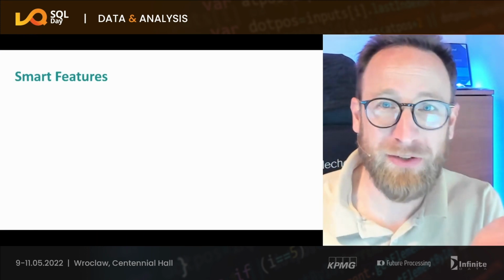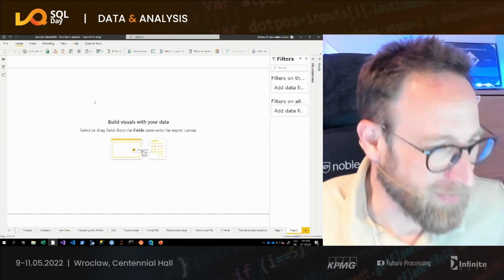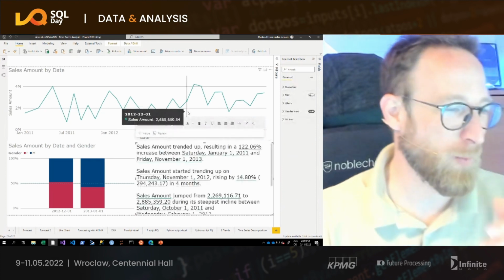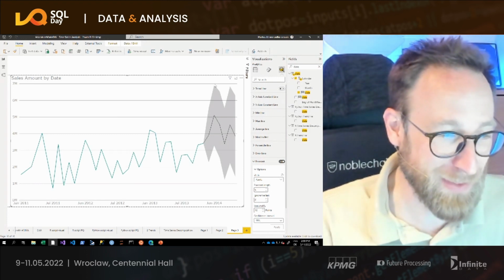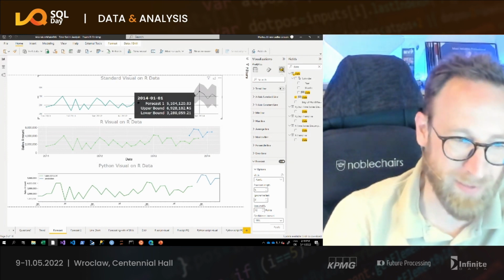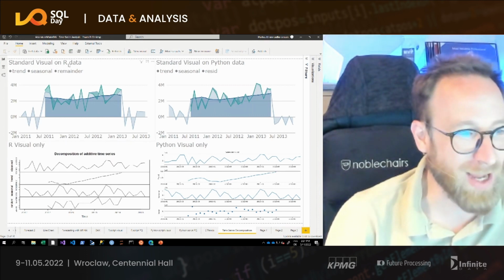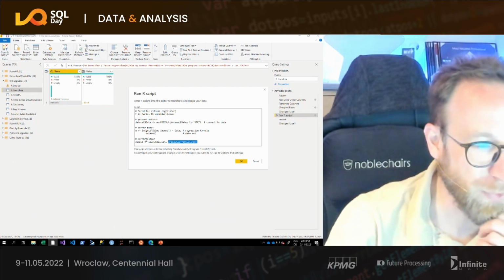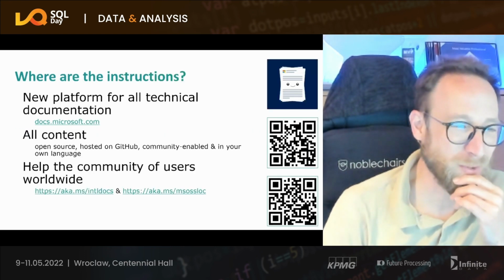SQL Day 2022 - Self Service AI with Power BI - Markus Ehrenmüller-Jensen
Power BI Desktop is Microsoft’s free tool for self-service BI. It’s updated every single month with exciting new features and Gartner declared it since 2019 to THE leading BI Tool (which led Tableau and Qlik behind). In this full day workshop, we take a look on Power BI Desktop’s possibilities concerning Artificial Intelligence. The functionalities are reaching from simple context menus, to e. g. get an explanation for a peak in a value over time, to ingesting a self-deployed Azure Machine Learning web service.
We will touch some of the following smart features:
• Q & A
• Smart Narrative
• Quick Insights
• What-if Parameter
• Analytic Line
• Anomaly Detection
• Data Profiling
• R & Python Integration
• Smart Custom Visuals
• Key Influencer Visual
• Column by Example
• Decision Tree
• Cognitive Services

The demos show both, no-code solutions and complex scripts in DAX, R, Python and M. Knowledge in those languages are helpful but not necessary.